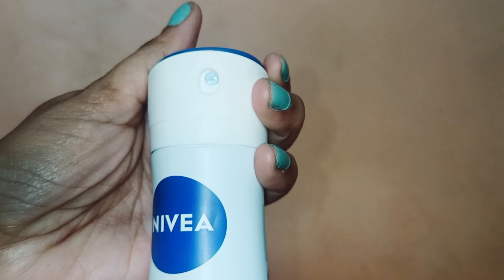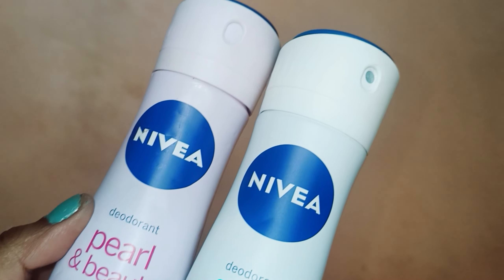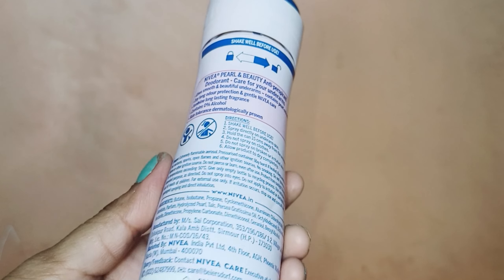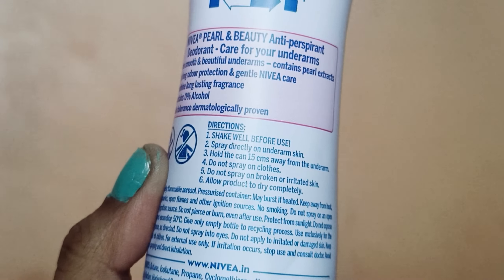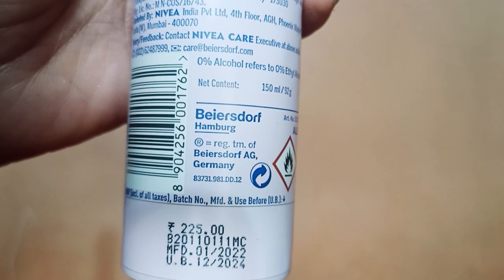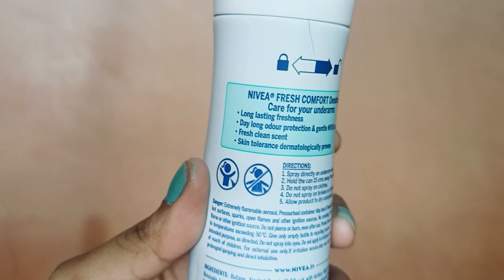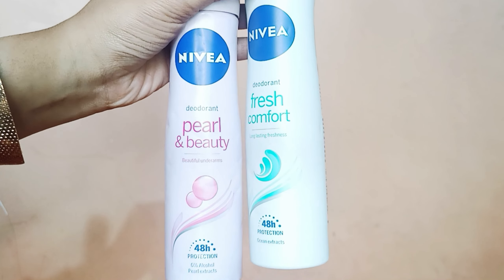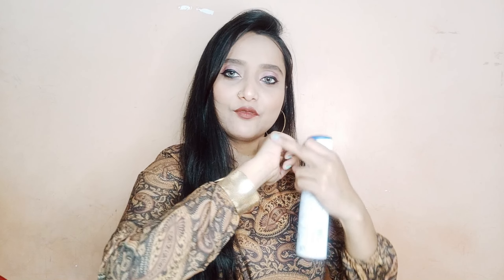Nivea Deodorant combo pack with Fresh Comfort & Pearl Beauty | Honest Fragrance Test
Hello friends welcome back on my youtube channel "Style Insight".
Friends aaj ki video me maine Nivea Deodorant for women ka review kiya hai.Video me maine Nivea ke 2 deodorant ka review and unki fragrance ke bare me full detail and information share ki hai. Isliye video ko end tak jarur dekhe. Jisse ki nivea Deodorant women body spray se related puri details apko mil jaaye.
Nivea deodorant ke each pack me aapko 150ml perfume milta hai. Jisme apko FRESH COMFORT & PEARL & BEAUTY  variants milte hai. And in dono perfume ki fragrance bahut hi achi and mild  hai.nivea ke ye Deodorant 0% alcohol hai.
Agar video pasand aayi ho to please like jarur karein and koi suggestion ho to comment karke jarur btaye.